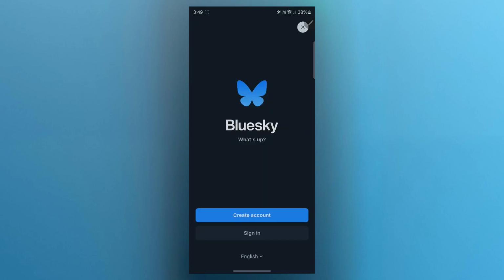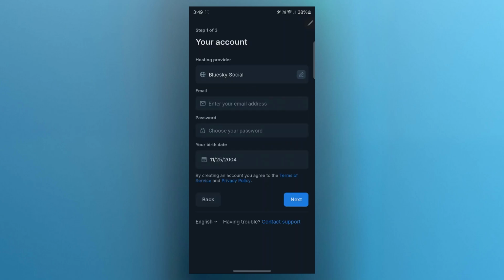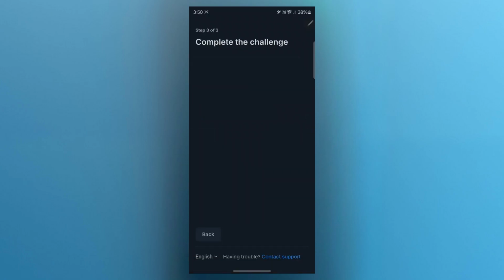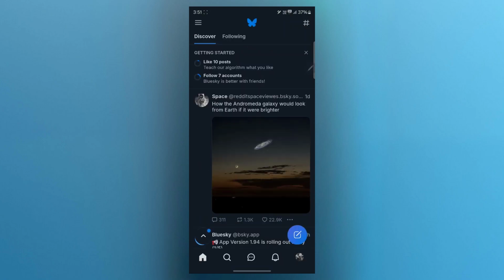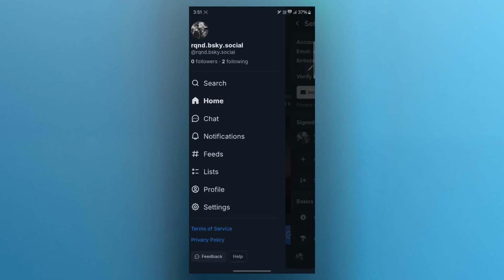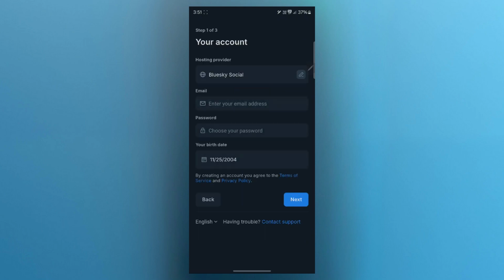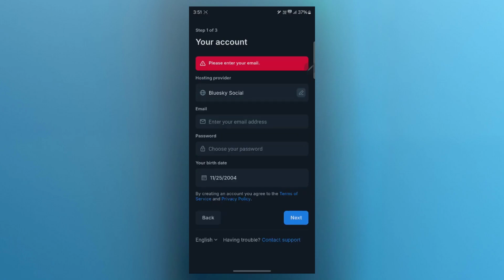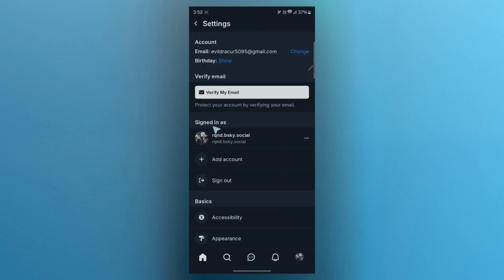How to Create Two Bluesky Accounts (SIMPLE & Easy Guide!)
Log out after completing the setup. Use separate login credentials for each account to switch between them easily. Perfect for managing multiple profiles!